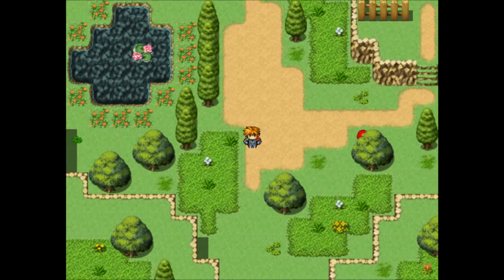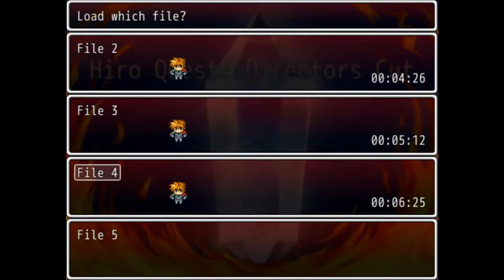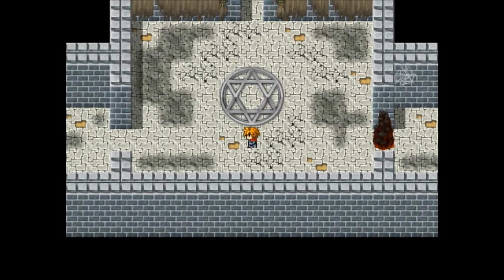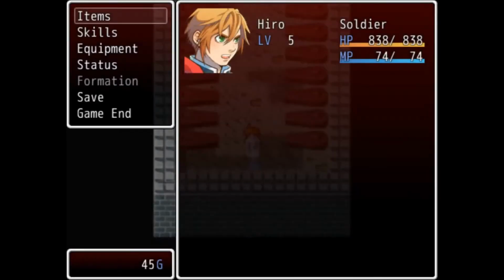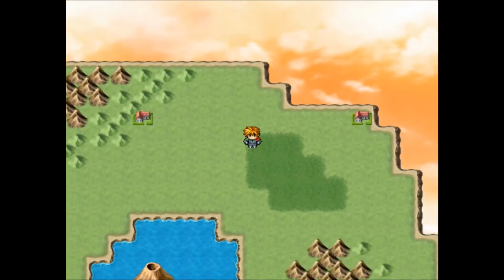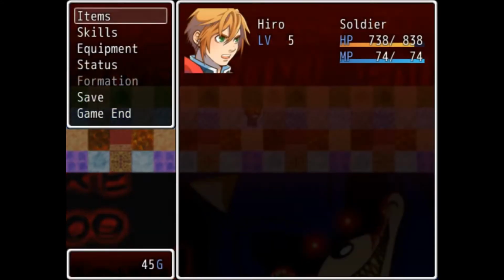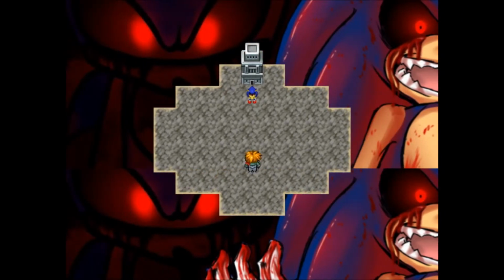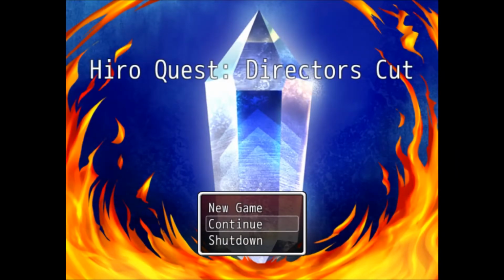Hiro Quest: Director's Cut - Now With Endings!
We've got something a little different today! A game made by a fellow youtuber and awesome guy, the Burlyman! This is Hiro Quest! If you'd like to check it out yourself there is a link below and check out the Burlyman as well for some amazing videos!

Other Links!